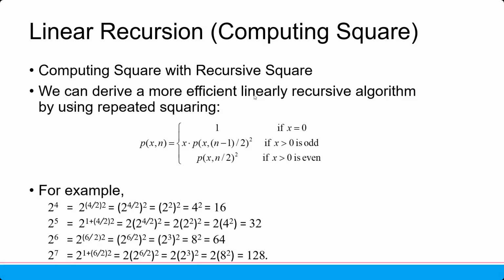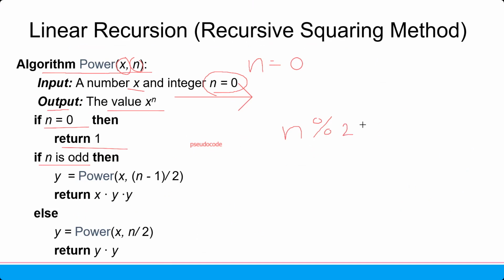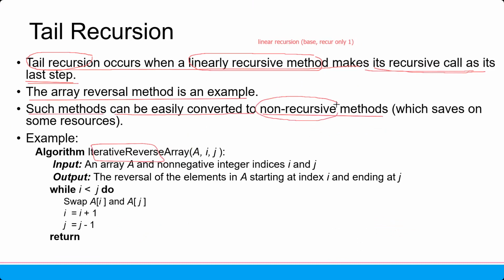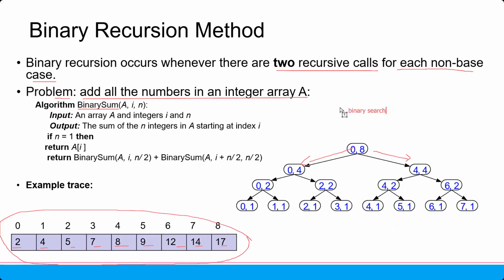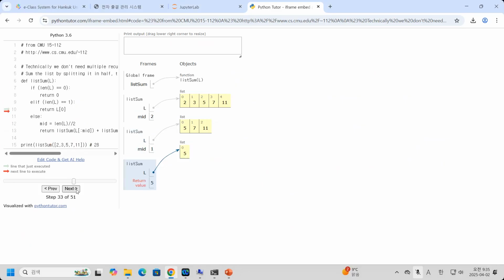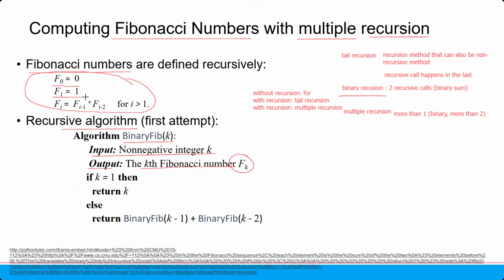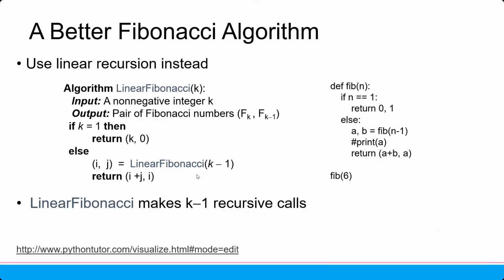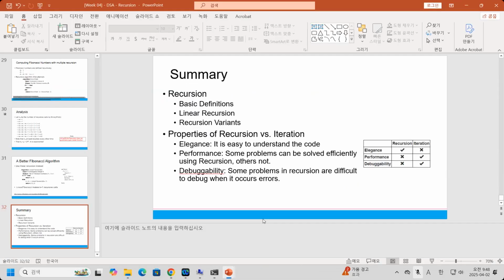20250402 - Data Structure & Algo - Recursion (variants)